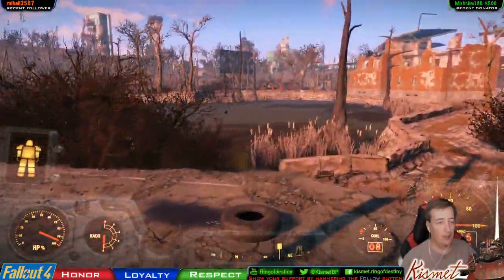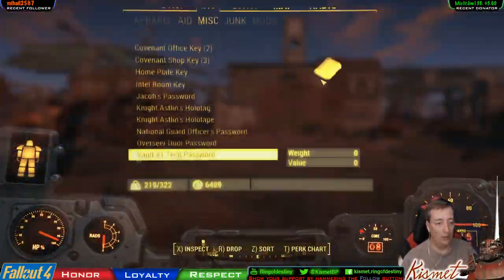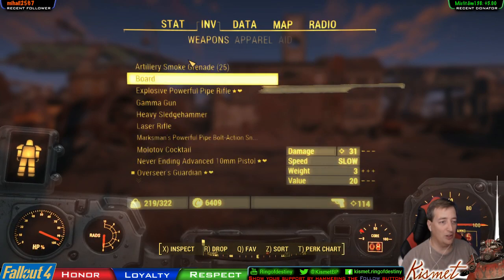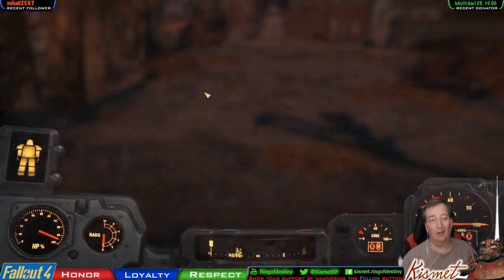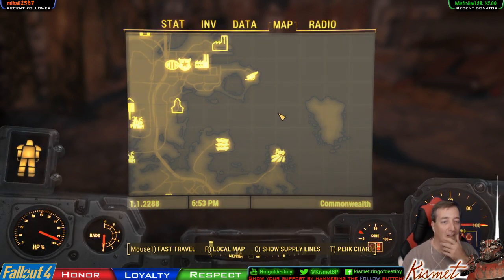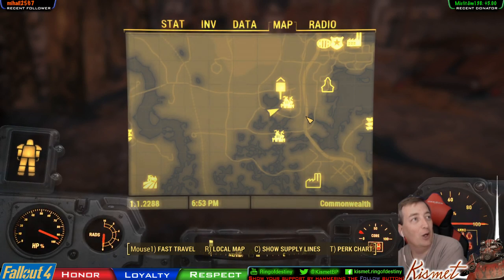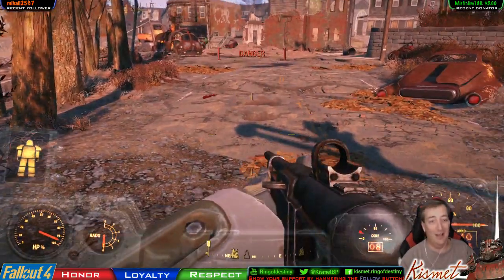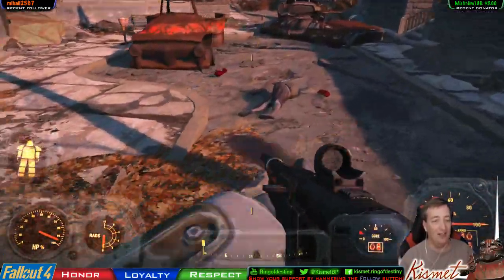Fallout 4 - Distance Test Confirmed! - Castle Artillery - Survival -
Kismet tries a Artillery Strike for first time to clear settlement. Distance Test.

Join us: GW2: Ehmry Bay
(Click the join links)